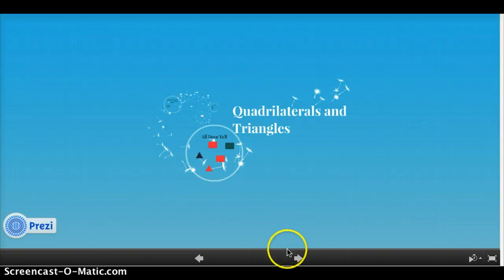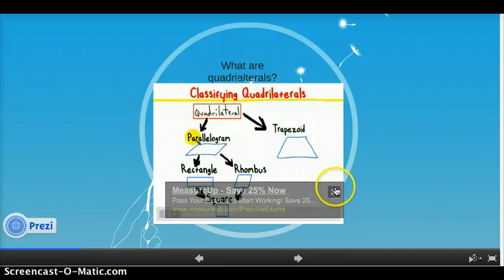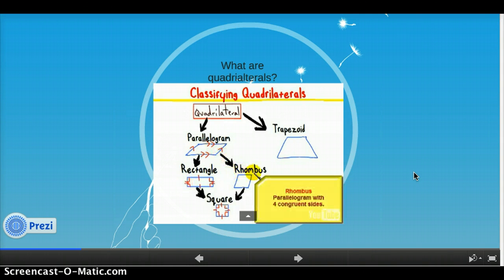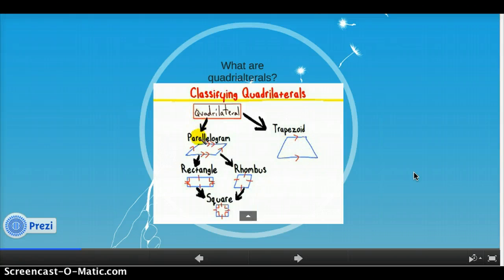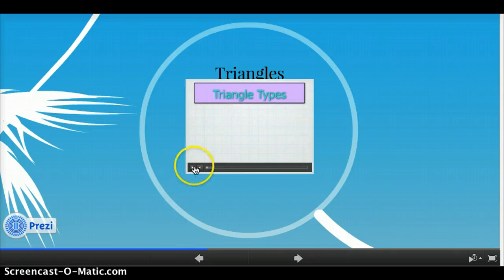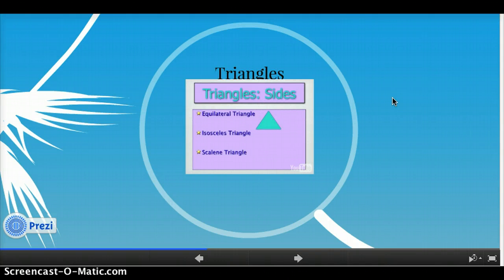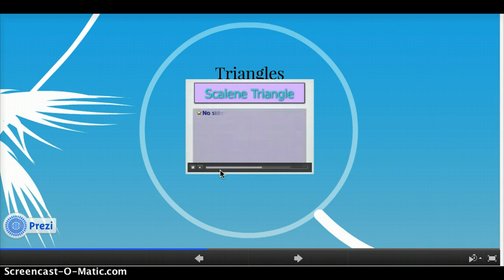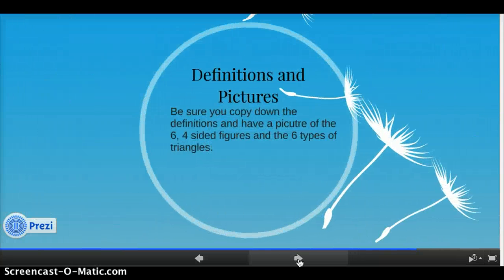Triangles and Quadrilaterals